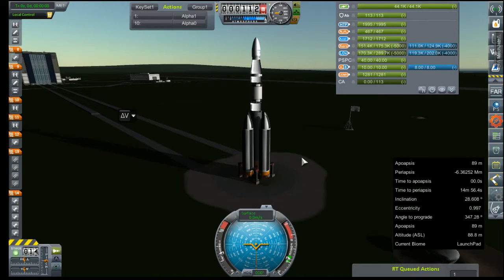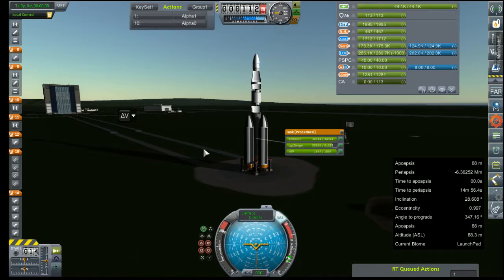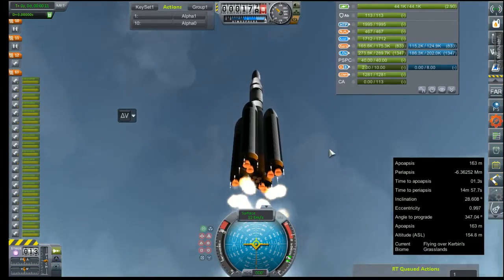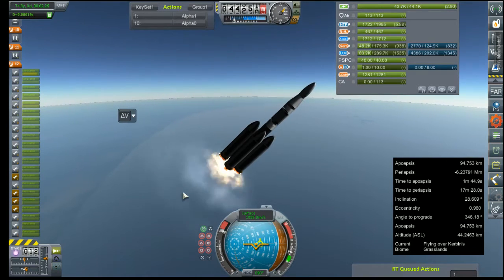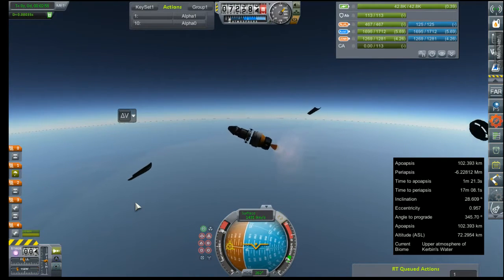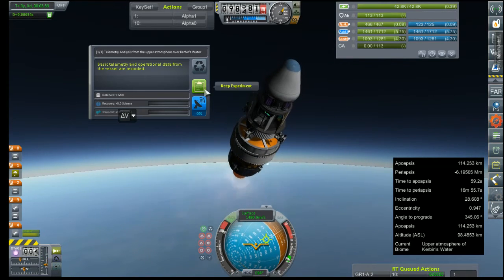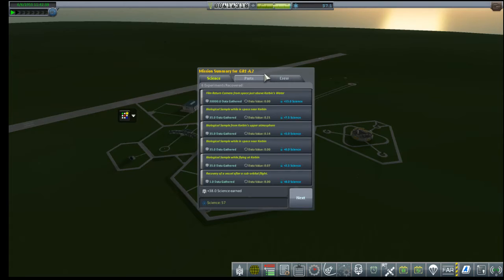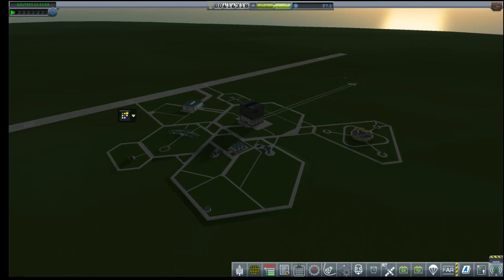Kerbal Space Program RP-0 #15 Re-entry Testing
A first launch of a GR1 rocket with a reentry test vehicle.